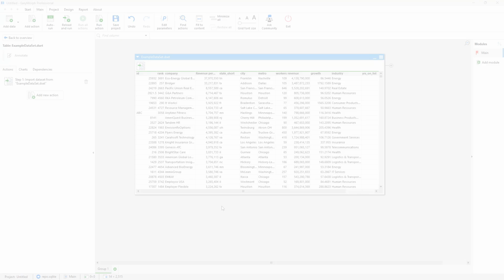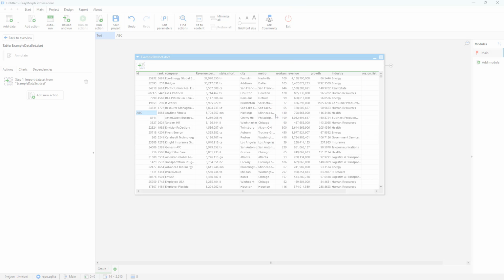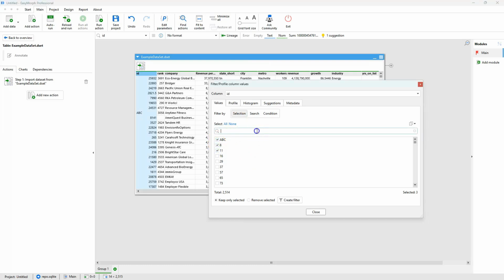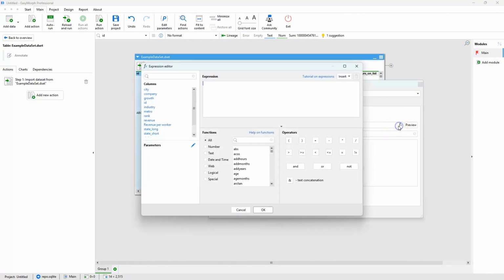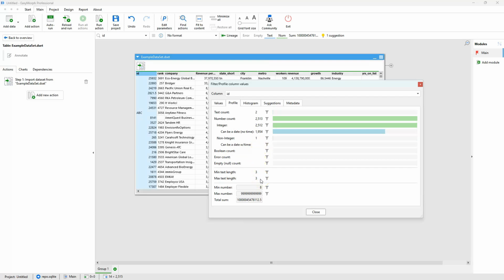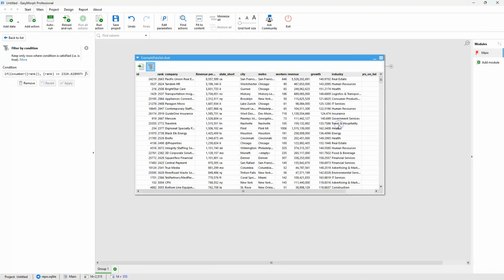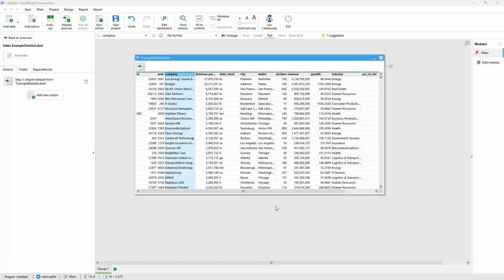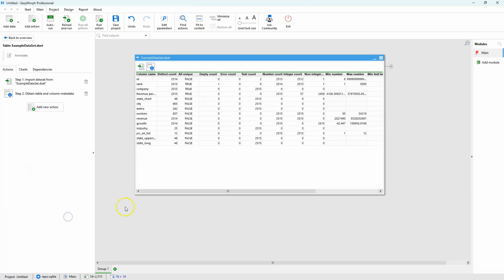Profiling data in EasyMorph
Data frequently comes in a less-than-ideal shape. Detect data quality problems and outliers using a range of built-in data profiling tools in EasyMorph

00:00 - Introduction
00:21 - Cell value profiling
01:12 - Column profiling
05:52 - Table profiling
06:29 - The table metadata action